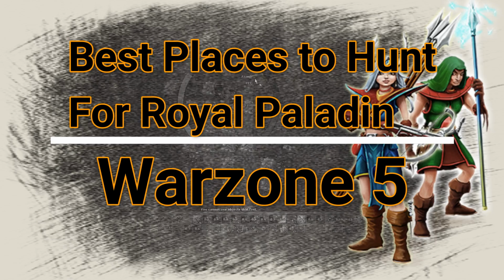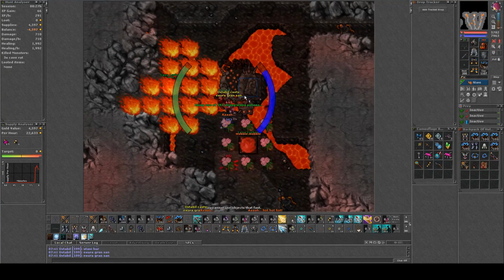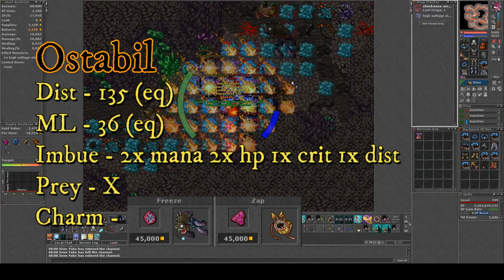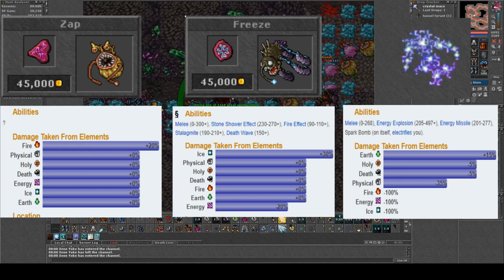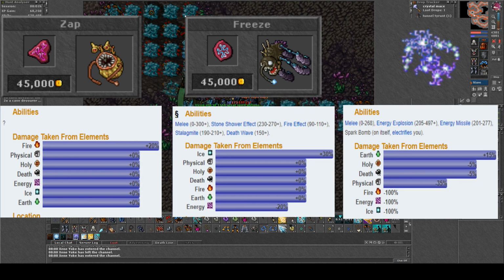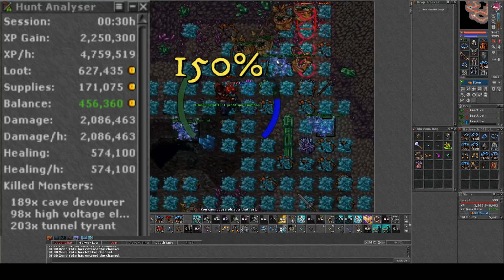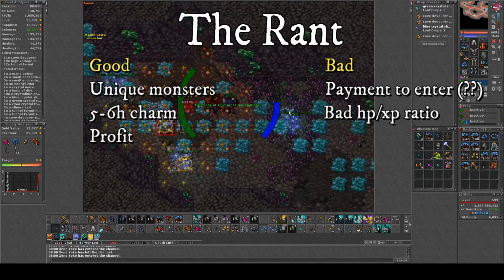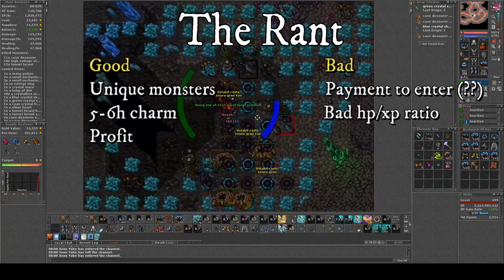Tibia Warzone V 350+ RP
Charm or hunting?
A sweet spot to make some easy charms with decent profit but pretty lousy exp.  Nice to combine with the boss if possible.

You can probably hunt here in 300+ but do not 8 box then.
And if you feel unsafe, use some extra energy protection.